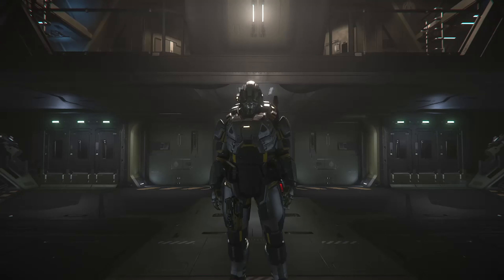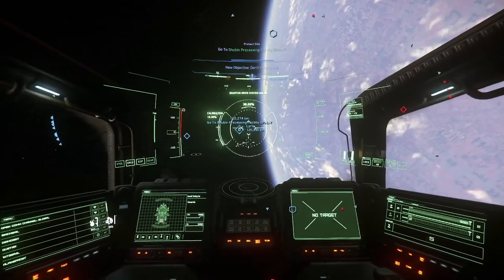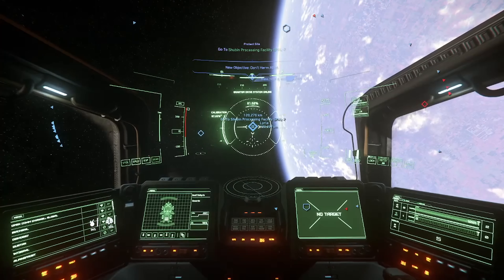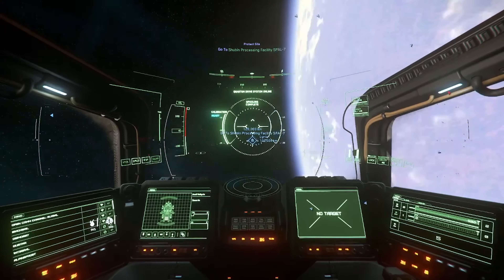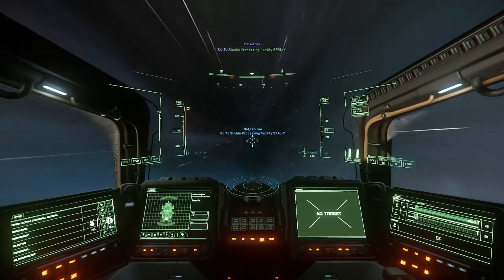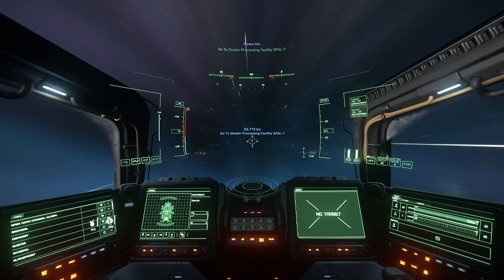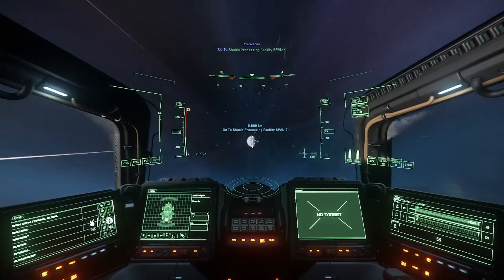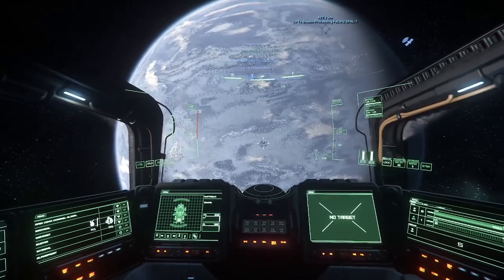Star Citizen. Awesome Loot From Tier 1 Bunker Mission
Hello I have to say sorry for my bad english first. I go to the lyria to do tier one bunker mission. There is awesome loot in those loot grates. My first bunker went bad because i went to the prison.
Run those bunkers couple of times and dont need to buy guns or medguns and medpens anymore.

Use this code STAR-PXL7-T5XV when you buy the starter package and you will receive extra 5,000 UEC ingame money.